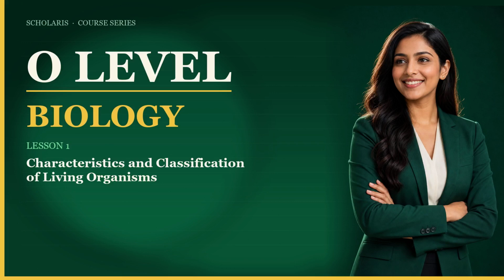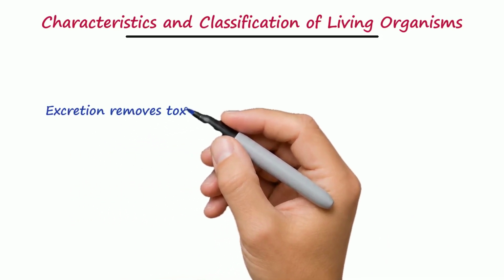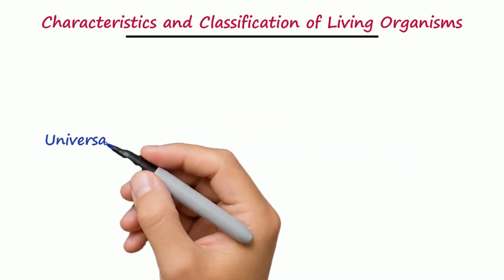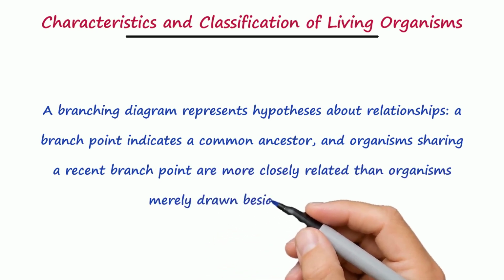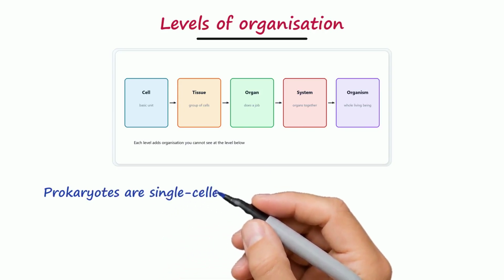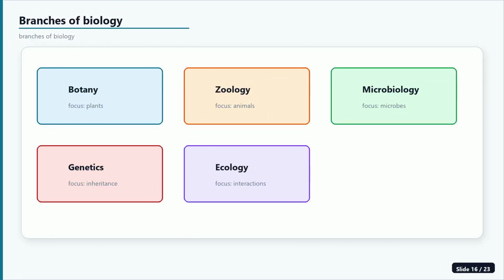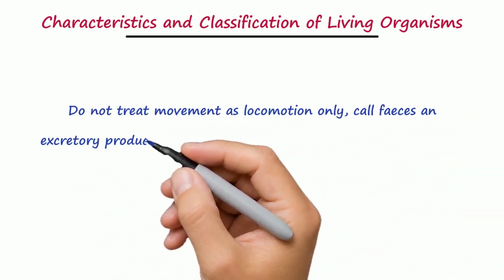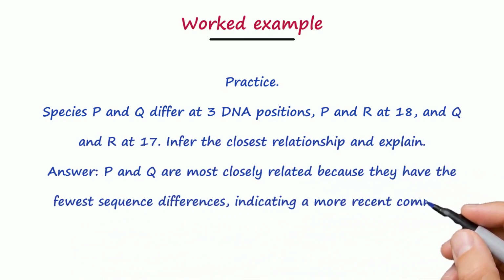01 · Characteristics and Classification of Living Organisms | O Level Biology Class 9 | Scholaris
Characteristics and Classification of Living Organisms — O Level Biology Class 9.

In this lesson we cover:
• Define each life process precisely and apply it to unfamiliar organisms
• Use hierarchy, binomial names and diagnostic features to classify specimens
• Explain how molecular evidence reveals evolutionary relationships
• Construct and test a dichotomous key from observable features

Next up: Cell Structure, Organisation and Microscopy.

Chapters:
0:00 Intro
0:10 Biology is the study of living organisms
0:35 Movement may involve the whole organism or part
1:03 Excretion removes toxic materials, waste
1:19 Classification places organisms into groups
1:35 A species is a group whose members can
1:46 Binomial naming gives every species a two-part
1:59 Traditional classification uses morphology and
2:27 This evidence can change classifications that
2:45 A branching diagram represents hypotheses about
2:59 The five-kingdom approach distinguishes
3:26 Plants are multicellular, have cellulose walls
3:53 Prokaryotes are single-celled and have no
4:19 Vertebrate classes can be identified by
4:33 Flowering plants separate into monocotyledons
5:00 To test a key, begin with an actual specimen,
5:13 In a branching diagram, identify the most
5:31 A specimen has jointed legs, an exoskeleton,
5:47 Do not treat movement as locomotion only, call
6:01 Worked example
6:30 Worked example
7:03 Next lesson